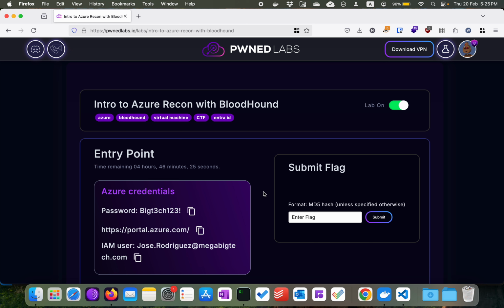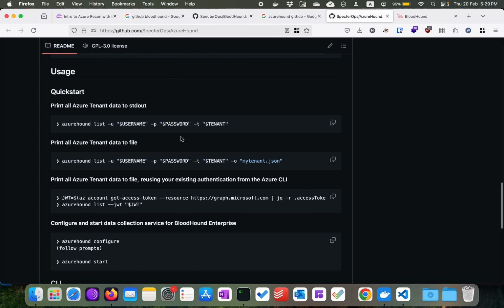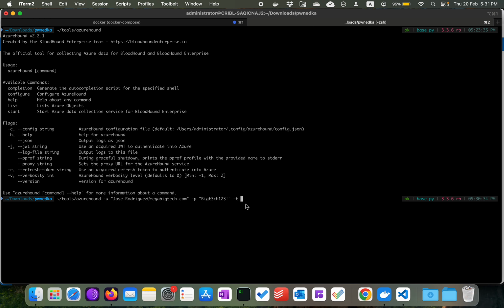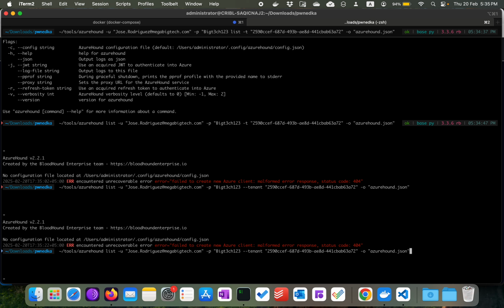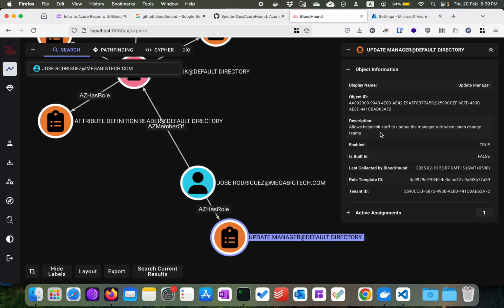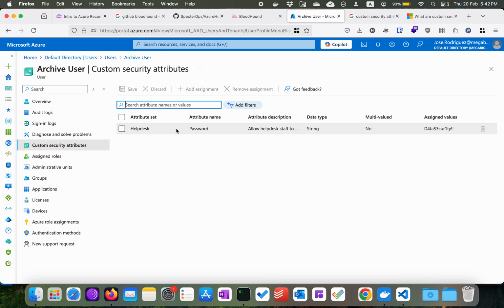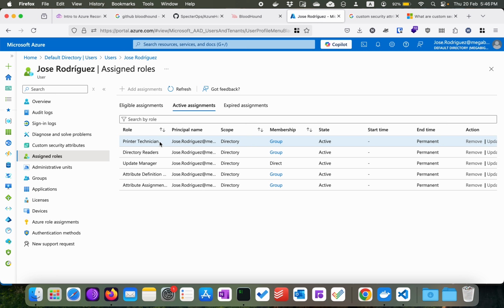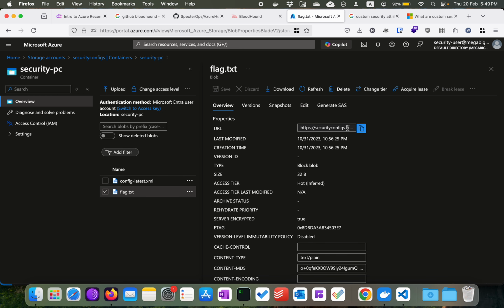Intro to Azure Recon with BloodHound | Pwnedlabs | Walkthrough